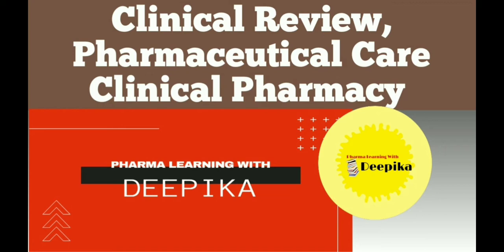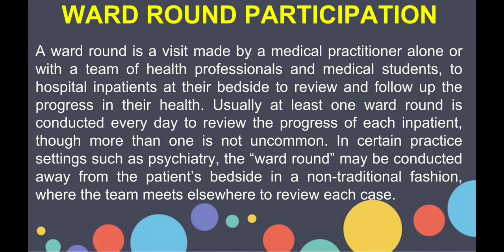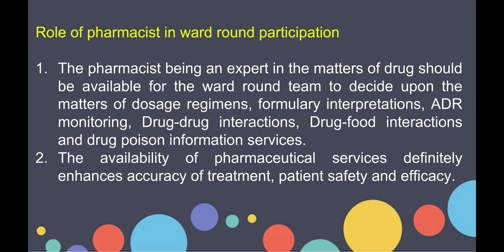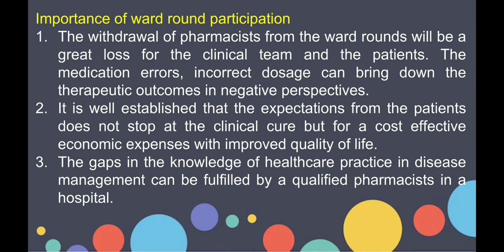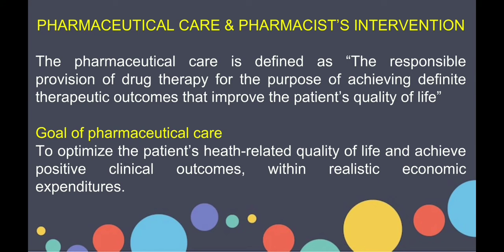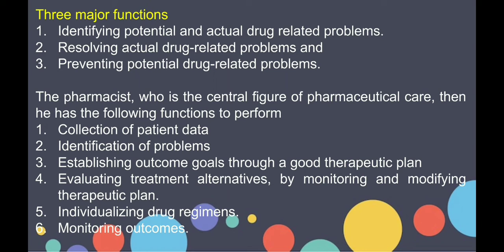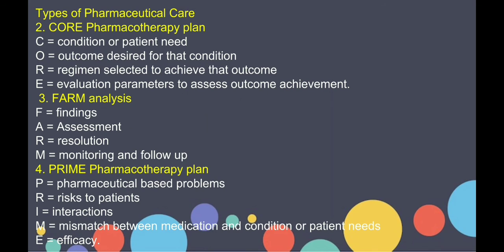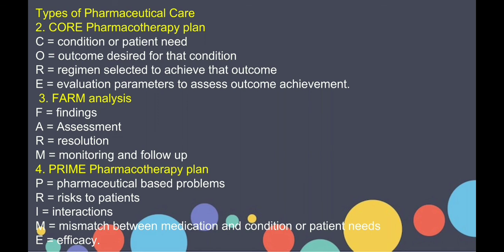Clinical Review, Ward round participation, Pharmaceutical Care |Pharmacy Practice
Hello Guys

In this video lecture I have covered the Clinical Review, Ward round participation, Pharmaceutical Care: Clinical Pharmacy|Pharmacy Practice|.